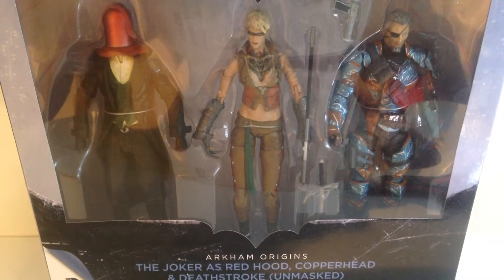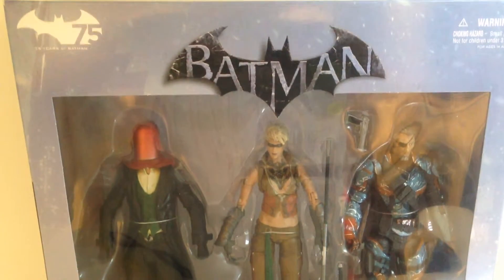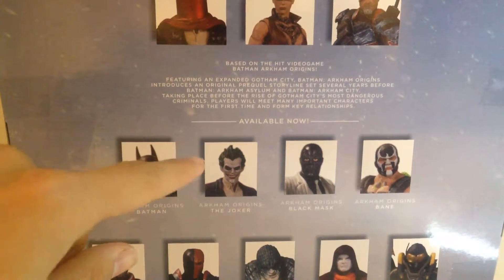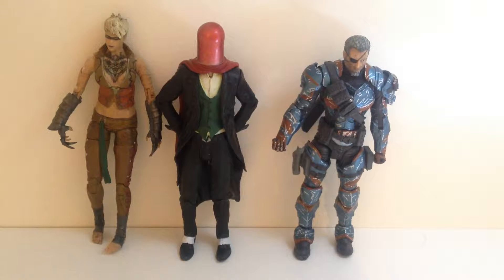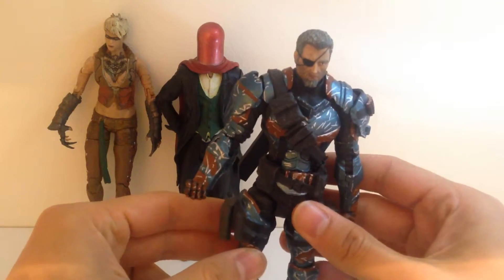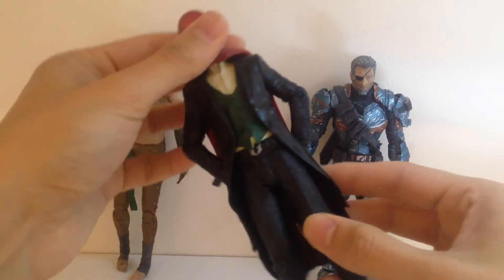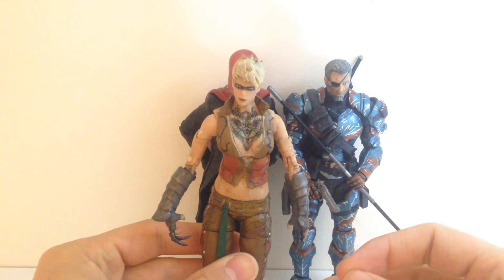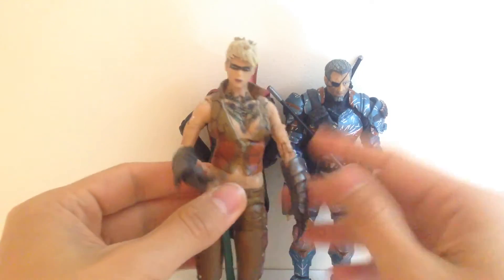DC collectibles Batman Arkham Origins Red Hood Joker, Copperhead and Deathstroke unmasked pack